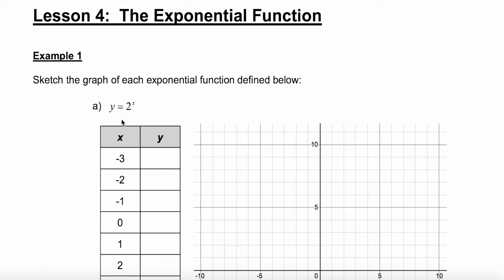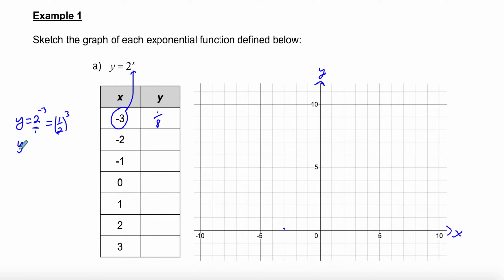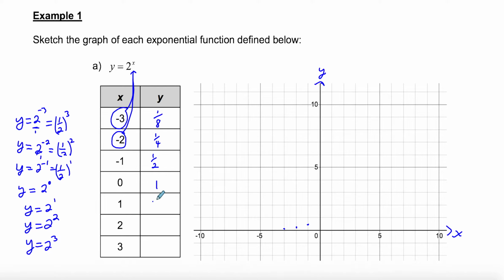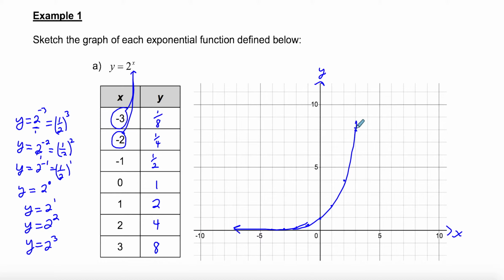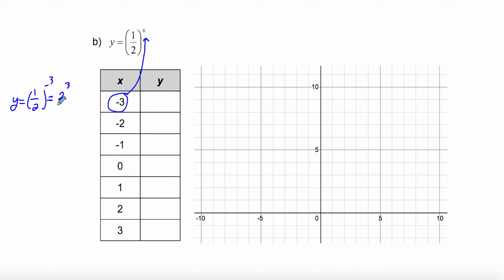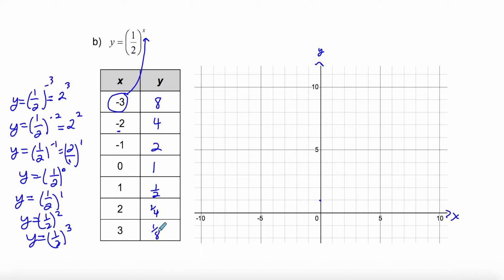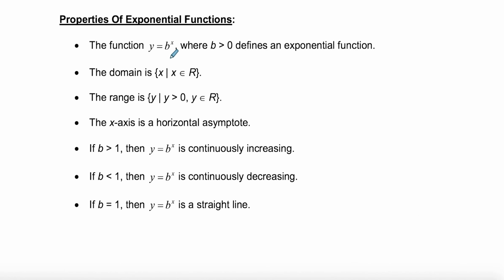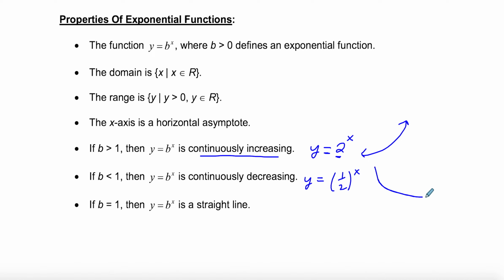4 Lesson The Exponential Function